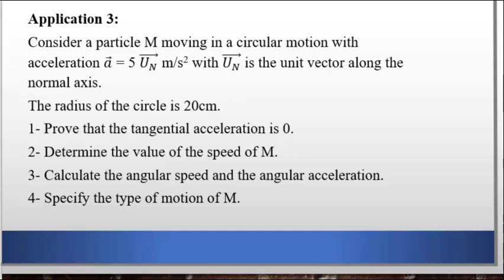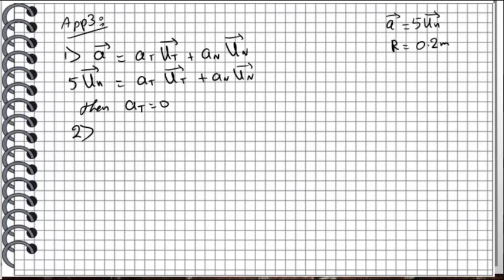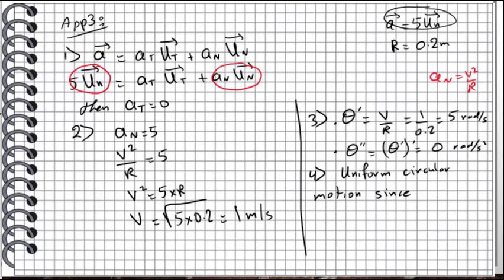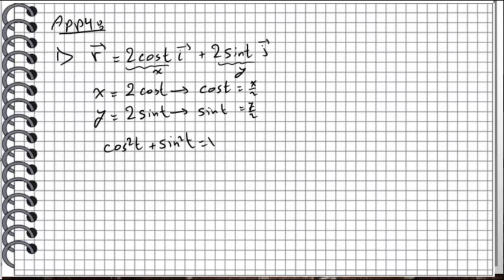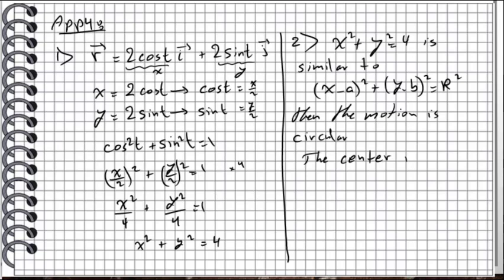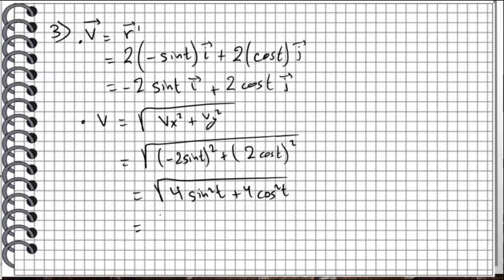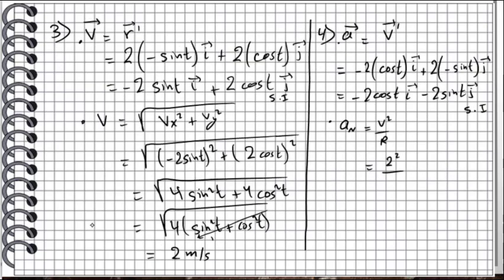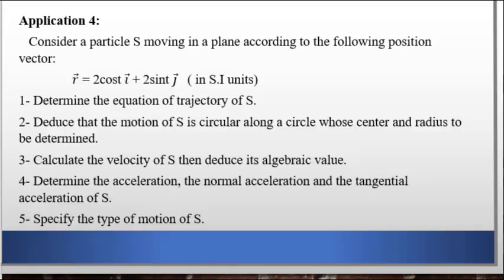phy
‏فيديو من ~